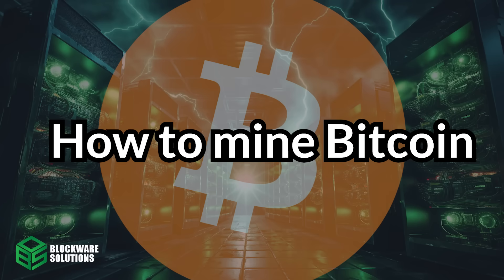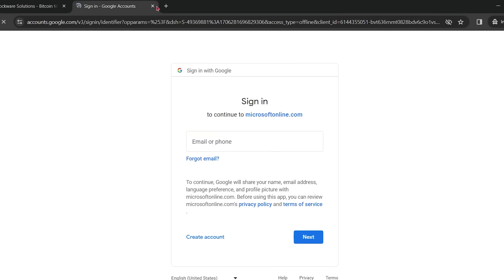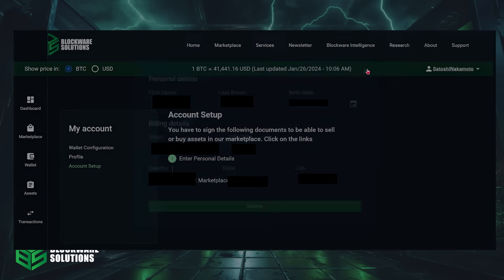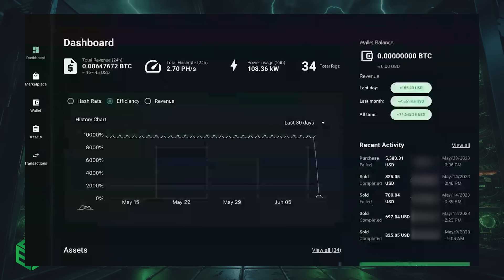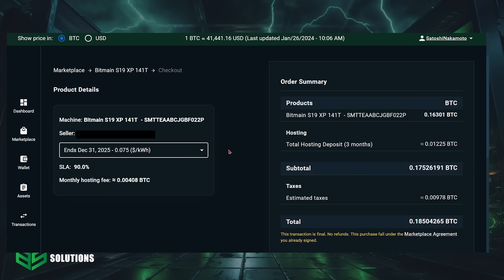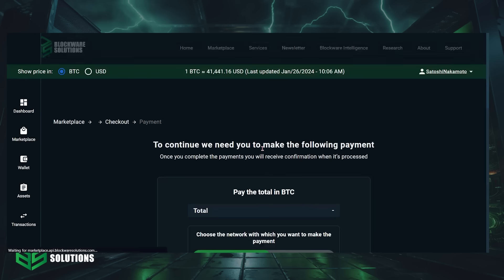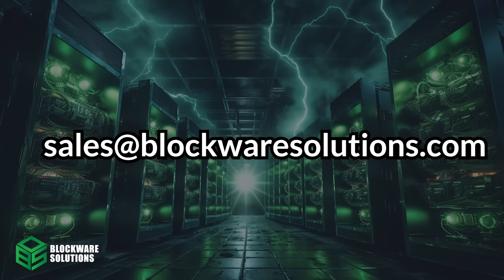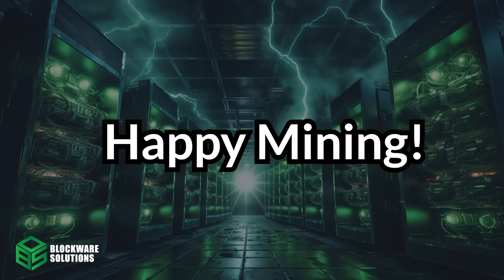Mine Bitcoin with the Blockware Marketplace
How to mine Bitcoin using the Blockware Marketplace